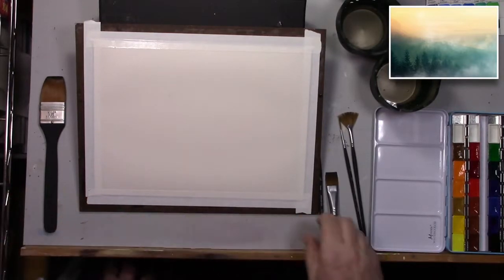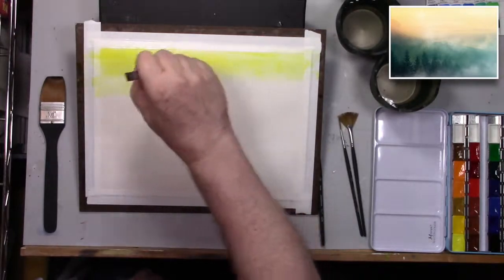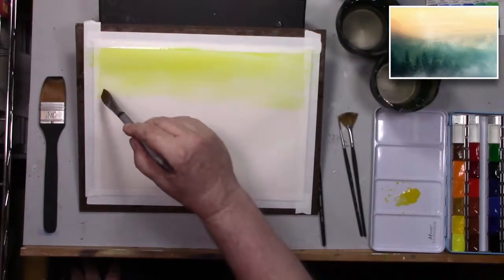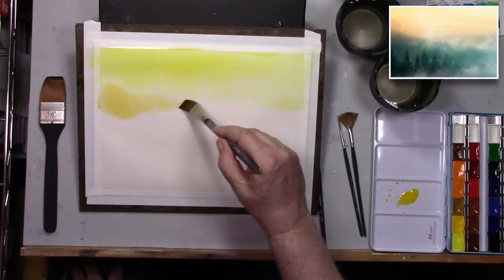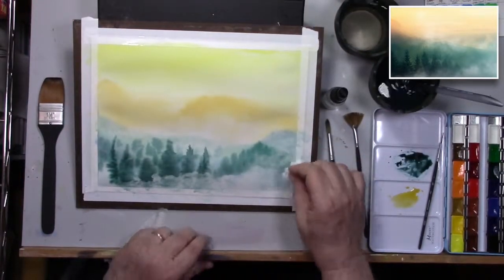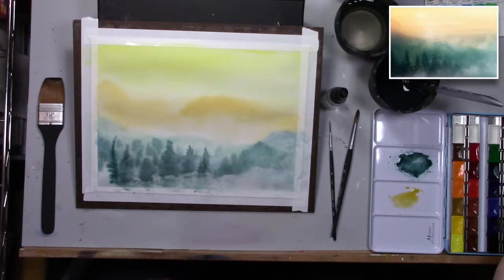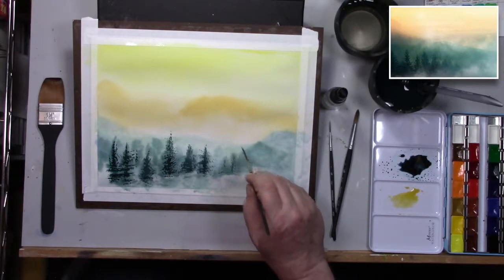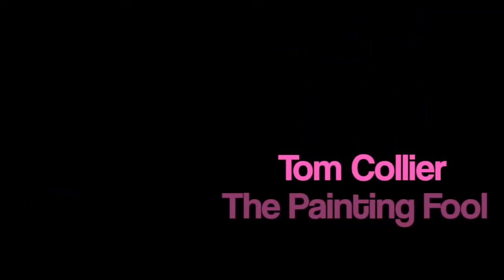Morning Fog and Pines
A demonstration of a watercolor landscape painting by Tom Collier, the Painting Fool.

From a photo courtesy: Nikola Knezevic unsplash.com